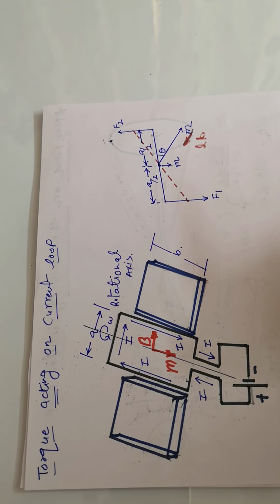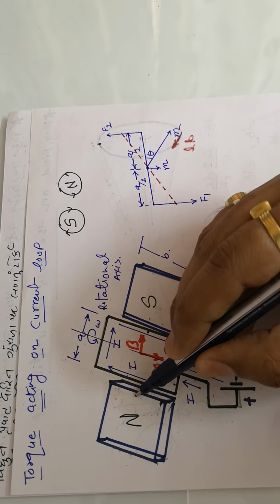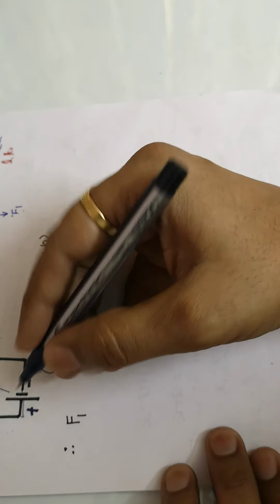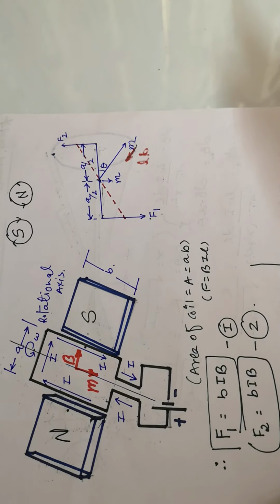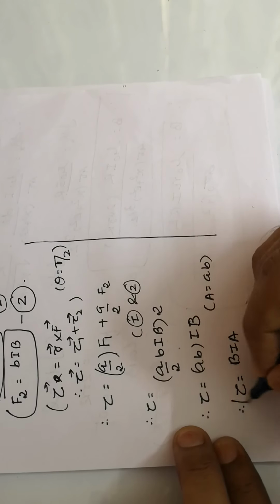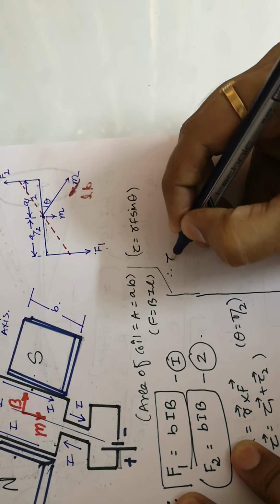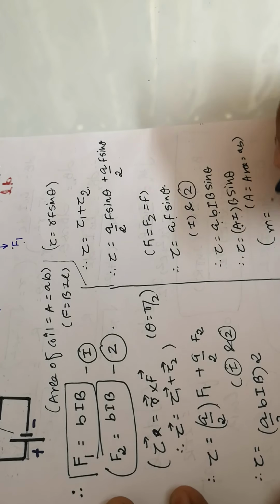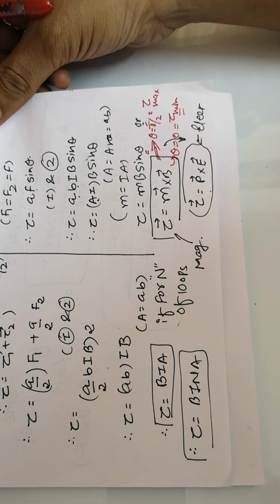12E 4.15 Torque, torque having relation with magnetic dipole moment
Torque, torque having relation with magnetic dipole moment